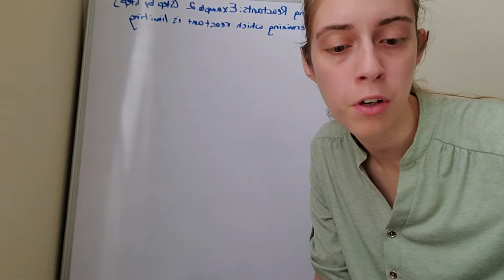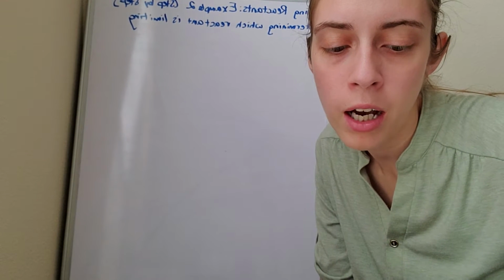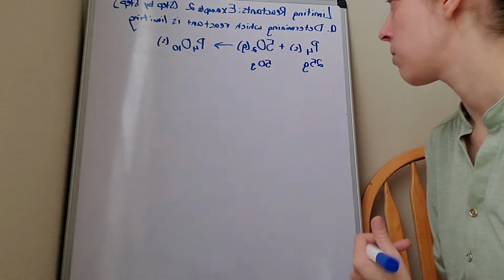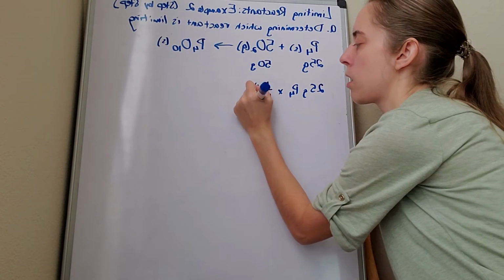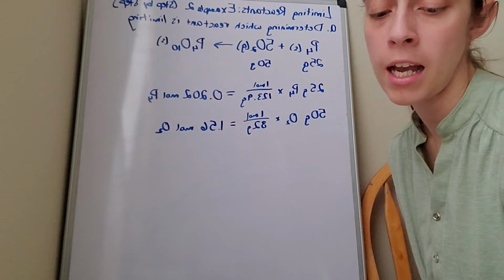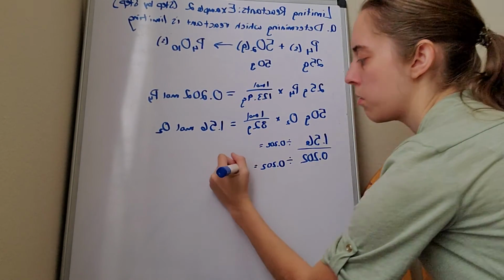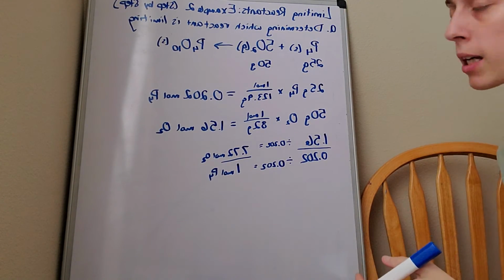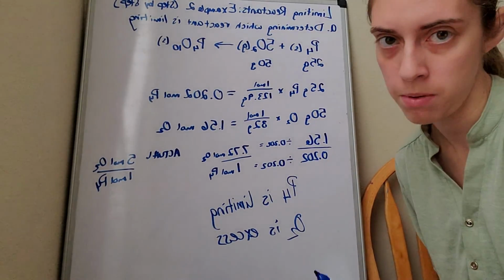Limiting Reactants Step 1: Determing the Limiting Reactant